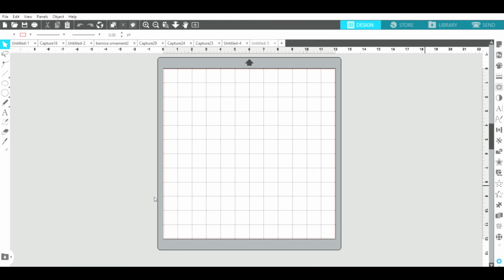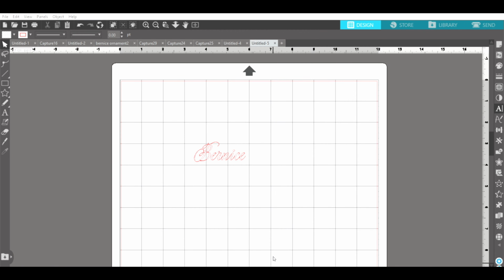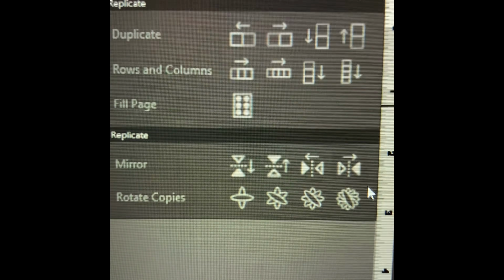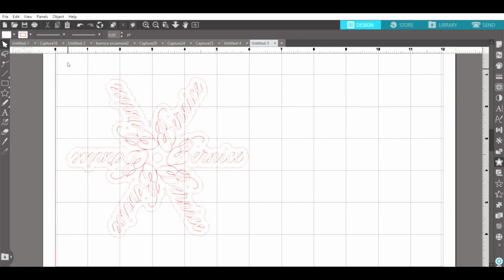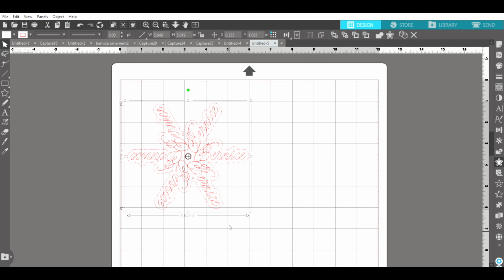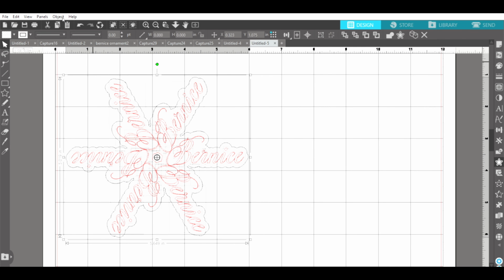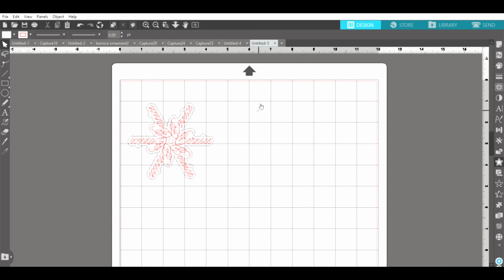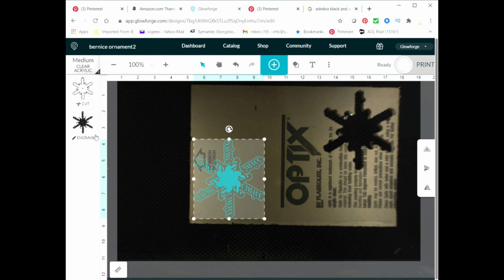Acrylic Snowflake name ornament-Silhoutte Business Edition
This video demonstrates the simple way to create a snowflake name ornament using silhouette business edition, clear acrylic and cutting on the Glowforge or other laser.

Sherika Originals is a handcrafted gifts business.  We create jewelry and gifts for those who are deliberately different.  We also create tutorials to help you bring out your creative genius.

Leave us a suggestion in the comments for tutorials you want to see us do.
If you would like to purchase acrylic

Thank you so much for your support. I have lots of tutorials planned to help you create artistic jewelry and gifts.

SUPPLIES:
Jewelry pliers
Benecreat 12 17 18 Gauge Aluminum wire
Hypoallergenic Earring Hooks, 120 Pieces
Open Jump Rings Kit
12 oz Brilliance spray
12x12 acrylic mirror
necklace chain stainless steel
silver tone stainless steel necklace blanks
goldtone stainless steel necklace blanks 2 holes
Black silk cord necklace
20 guage wire